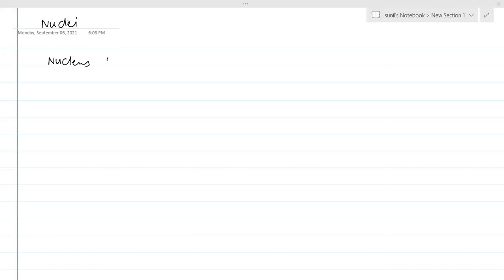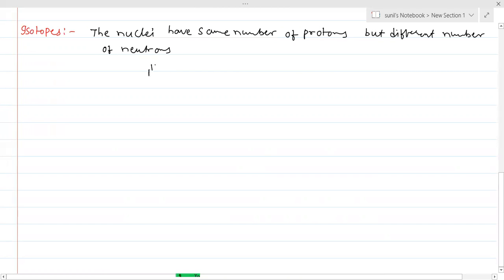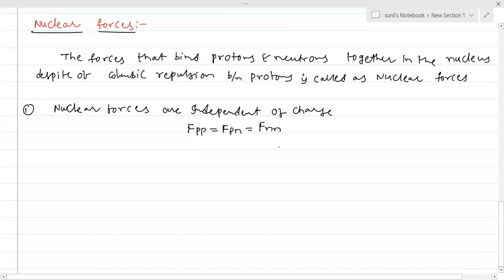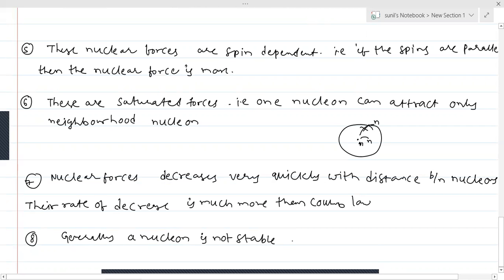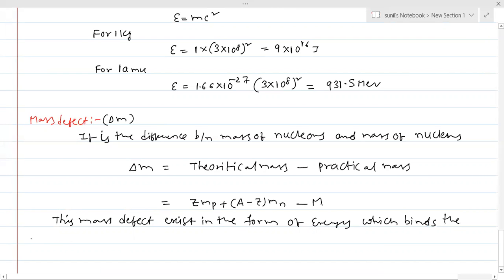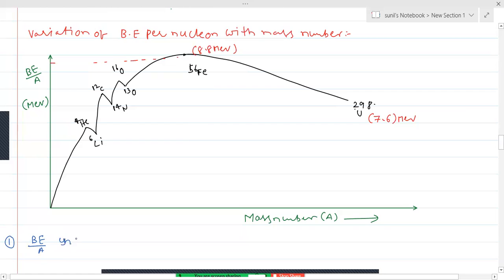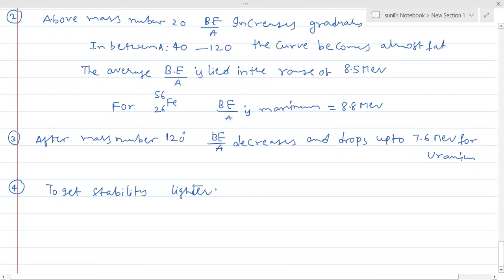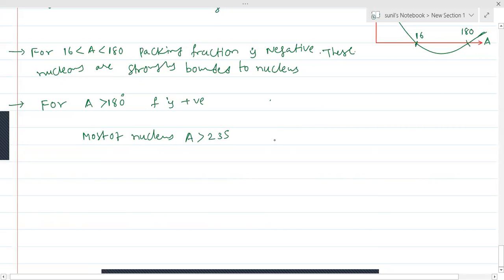NUCLEI.mass defect, binding energy ,binding energy per nucleon ,packing fraction,nuclear force